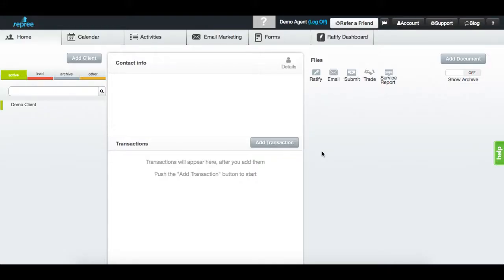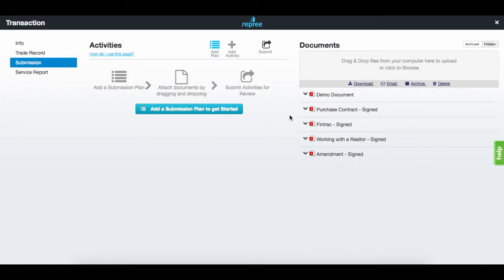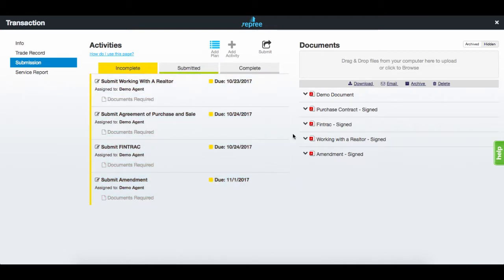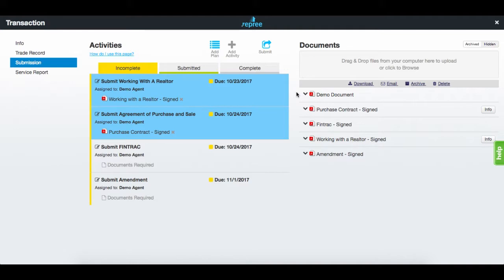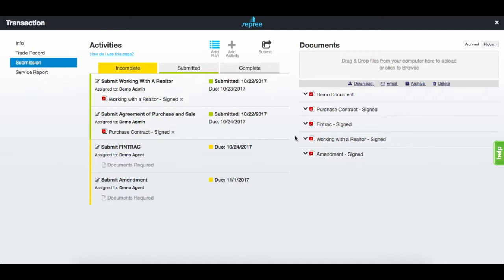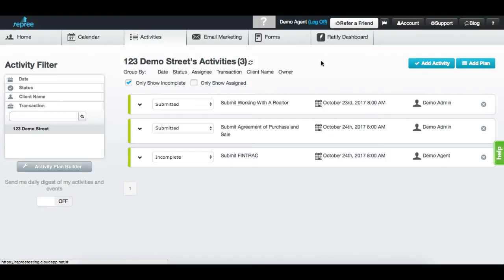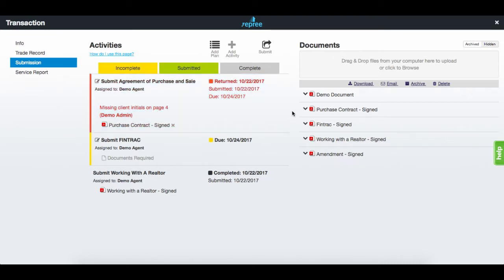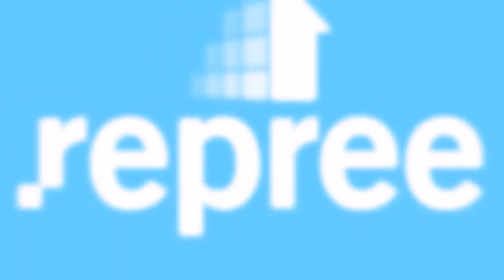5 Minute Back Office Submission Walkthrough for Agents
Walkthrough video on the submission process for agents to their back office